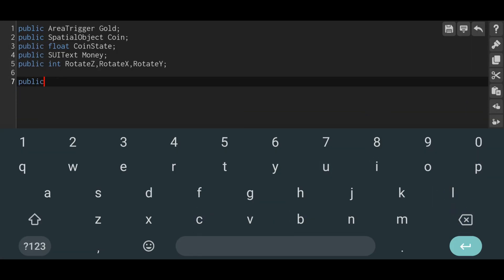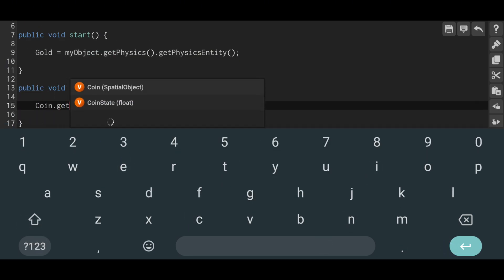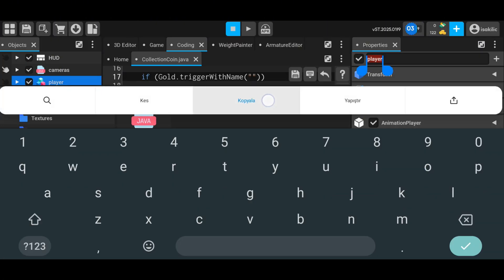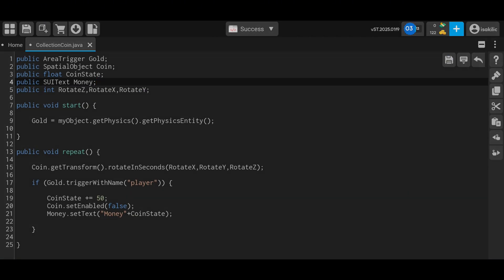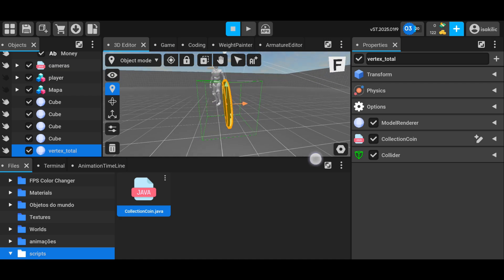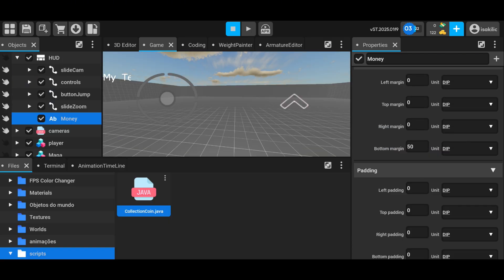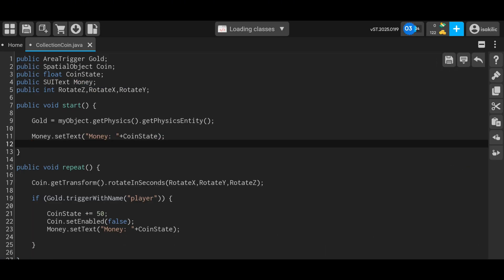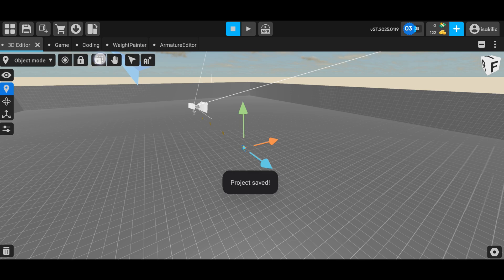Gold Collection System - ITS MAGIC ENGINE TUTORIAL #11 / Making Games from Phone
Welcome to the Its Magic Engine Tutorial series.

This video will be about the gold collection system in Its Magic Engine.

In this series, Its Magic Engine training will be provided starting from the basic level.

Its Magic Engine is a game engine that allows you to develop games on your phone and is available on the Play Store.

Since it runs on a phone, it serves as an excellent tool for those who want to develop games but do not have access to a computer. Despite being a phone-based tool, Its Magic Engine is capable of impressive work.

The engine supports multiple programming languages, including Java, C#, and Python. Additionally, there is a visual flow system similar to Unreal Engine's Blueprint, allowing for visual programming.

It also features a scripting option called nudescript.

With its interface resembling Unity, Its Magic Engine is an excellent choice for those looking to create and publish games.

This is the 11th part of the video tutorial series.

*Music in the video :* Neffex - This Is Our Calling